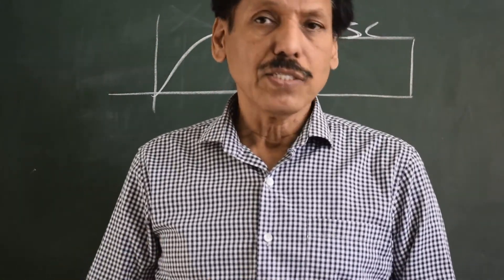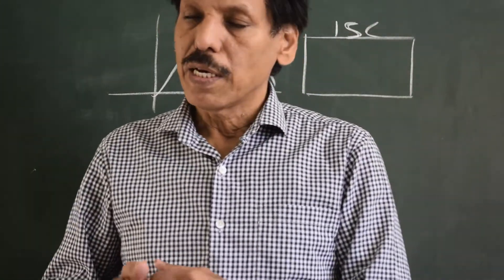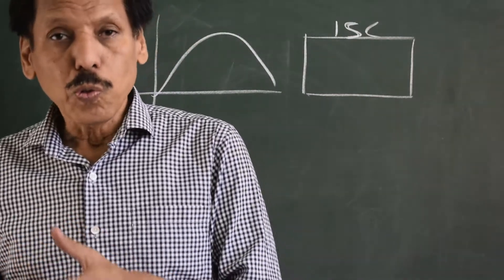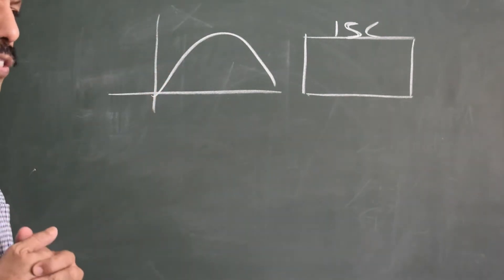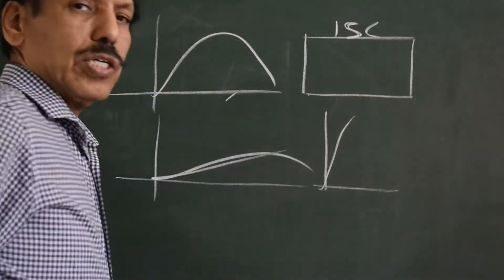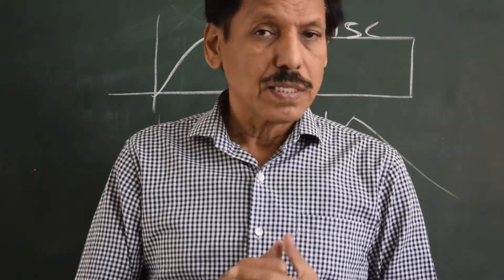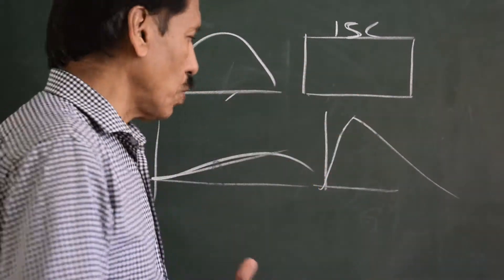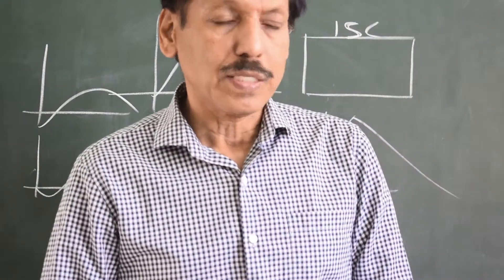Ship Stability Video 55 - What stability data must be provided?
This video emphasizes on the fact that the stability data provided to the ship should be such that the master can make an accurate assessment of ship stability by rapid and simple means. This means the data should be more illustrative rather than pure theoretical.